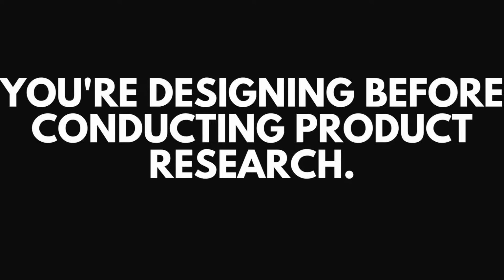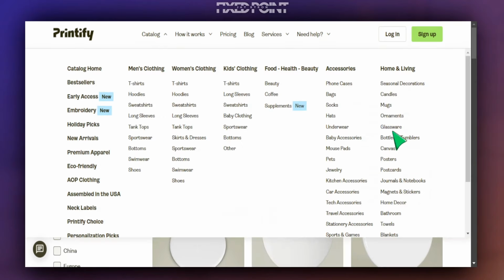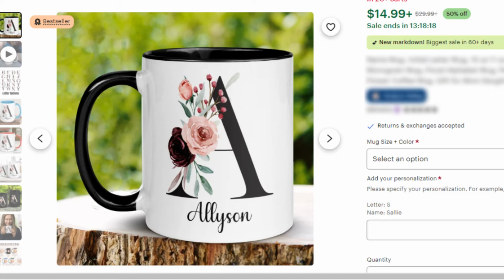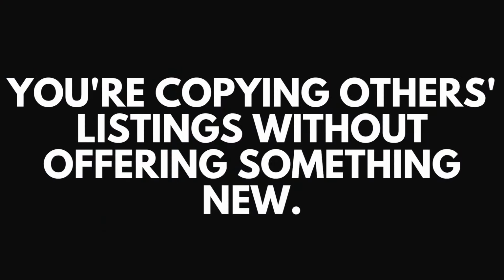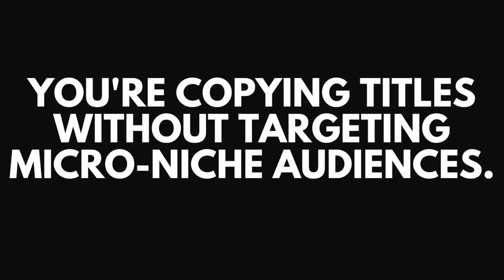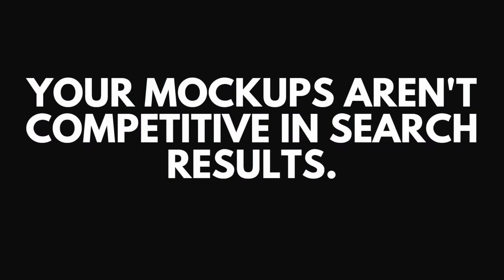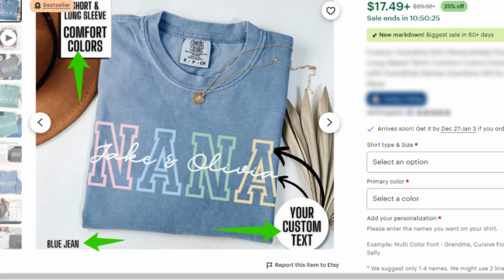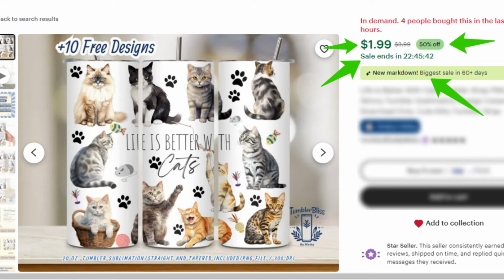SOLVED! How to Fix an Etsy Shop Making 0 Sales - 6 Proven Steps for Beginners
If your shop has made 0 sales in the last 30days, you might be missing out on proven steps that can help you gain more sales on Etsy. In this video I will teach you how to fix an Etsy shop that is not making sales and I will show you  6 ways  How to Fix it!

🎨Join my AI Design Studio and get Daily AI Design Prompts and Etsy SEO Keywords

⌚Time Stamps⌚
00:00

Let Me Show you How to Re-Create THIS Sweatshirt on Etsy

let me show you how to create this sweatshirt on Etsy
How to Create Sweatshirts on Etsy that ACTUALLY Make Sales